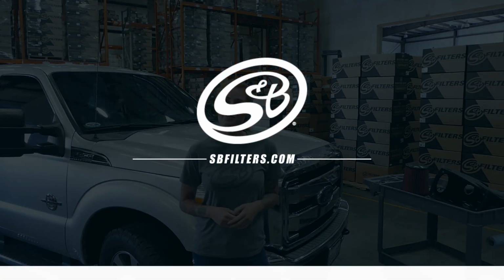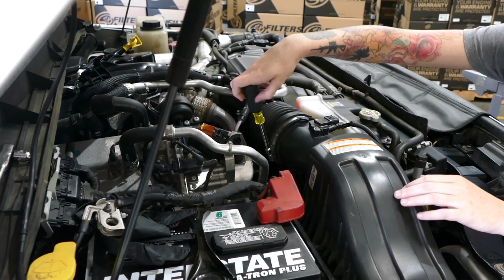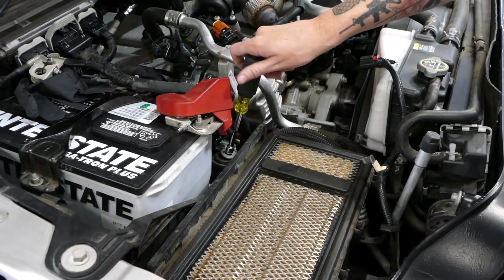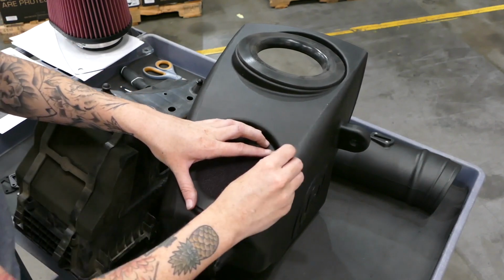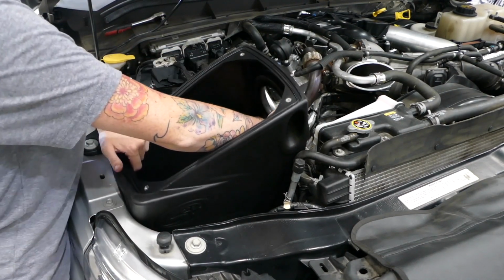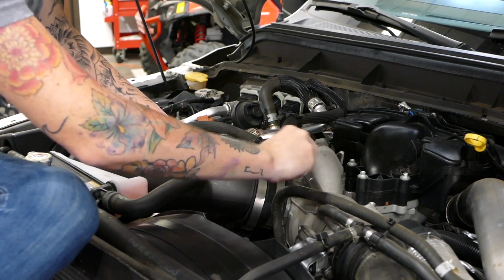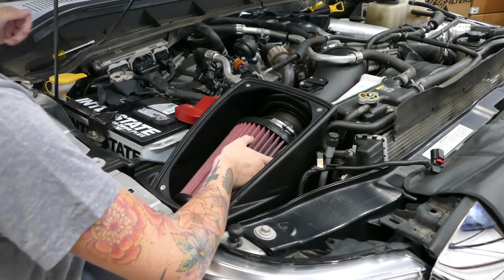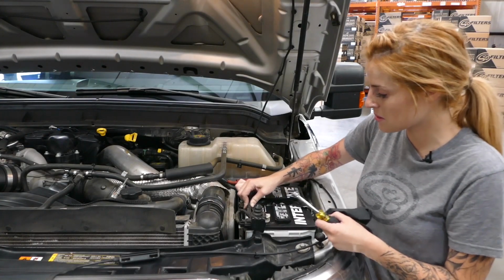How To Install The S&B Cold Air Intake For The 2011-2016 Ford Powerstroke 6.7L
Follow along as we show you just how easy it is to install our cold air intake for the 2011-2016 Ford Powerstroke 6.7L

S&B Part # : 75-5104